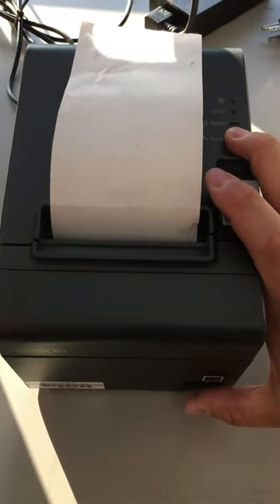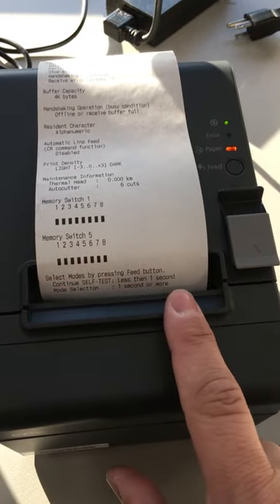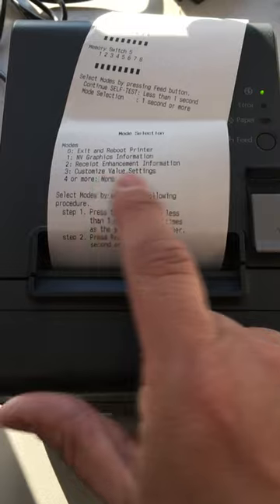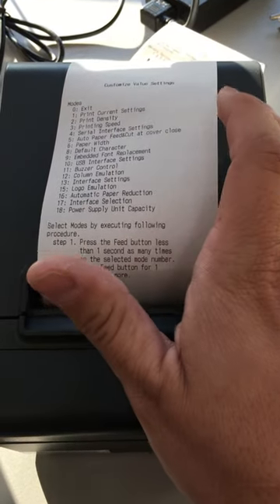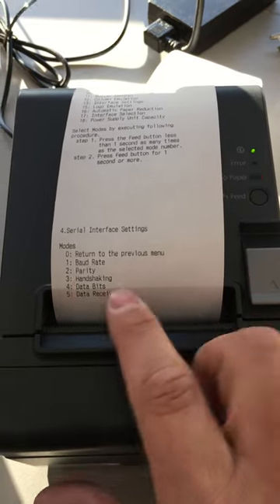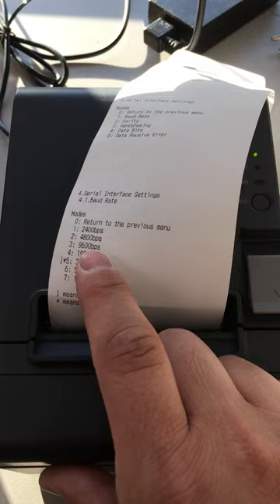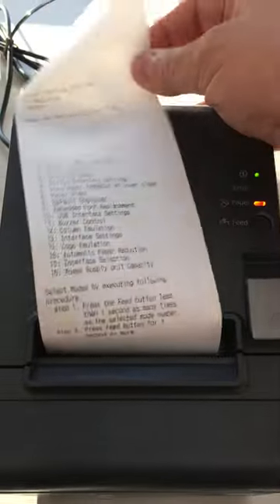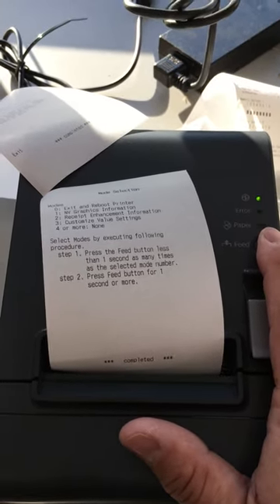Changing Serial Interface settings on Epson T20 Printer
Brandon walks you through changing the Serial Interface Settings on an Epson TM-T20ii Serial/USB Thermal Printer from the default 38400 bps to 9600 bps for FOCUS POS Compatibility.